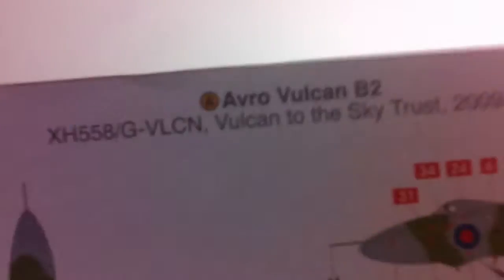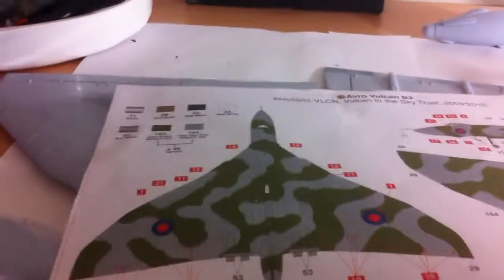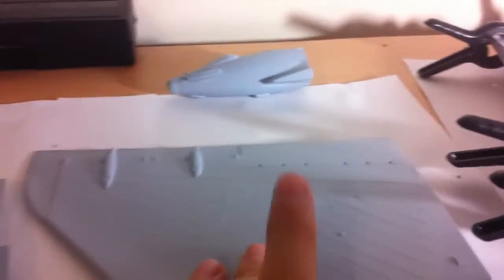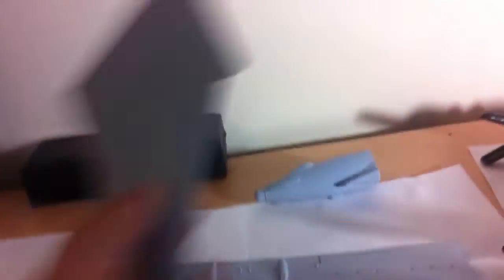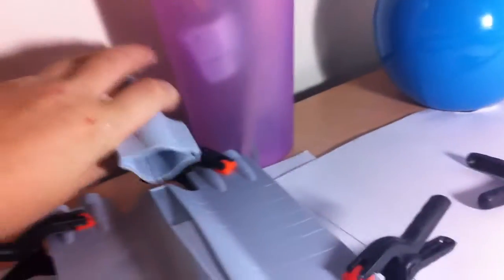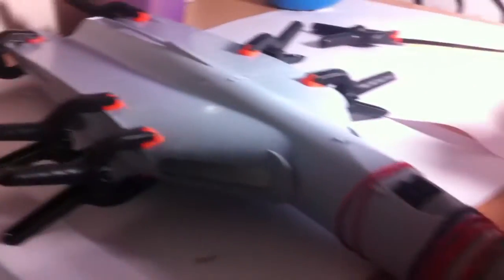Airfix avro Vulcan b mk2 1:72 update 1